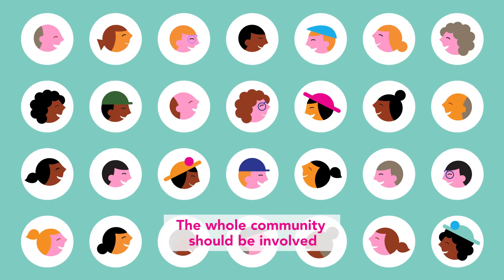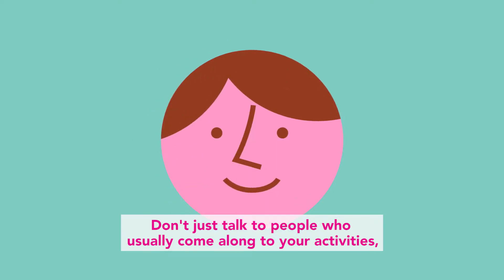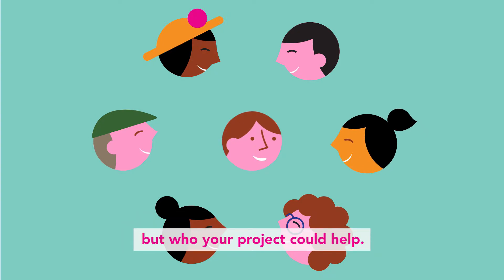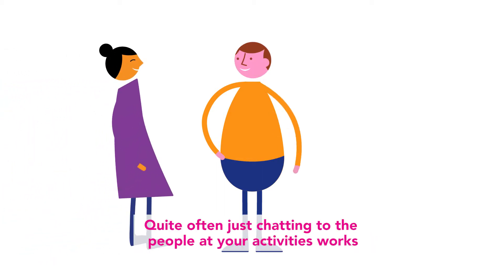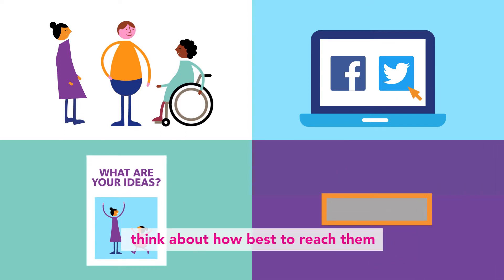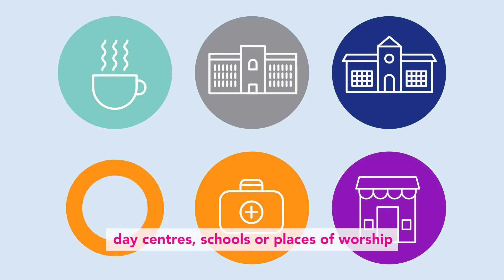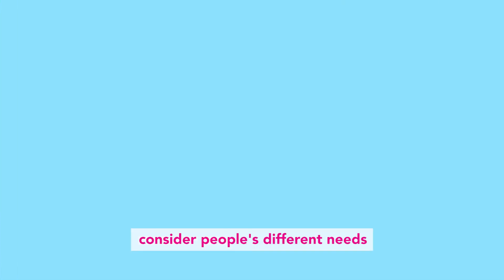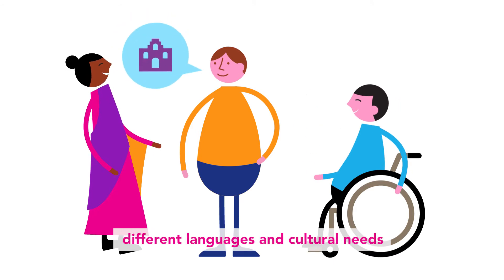Big Lottery Fund - Explaining People in the Lead Subtitled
To apply for National Lottery Funding from Big Lottery Fund we want our projects to put People in the Lead. Here is a short animation which gives tips on what we mean by People in the Lead and how you can involve the whole community in your project.
Facebook - Big Lottery Fund NI
Enquiries Line - 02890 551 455